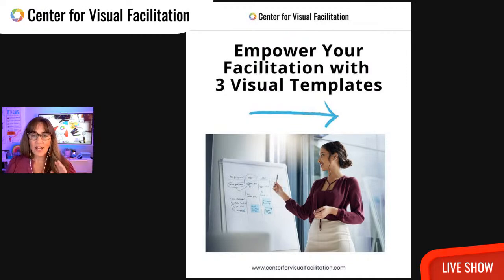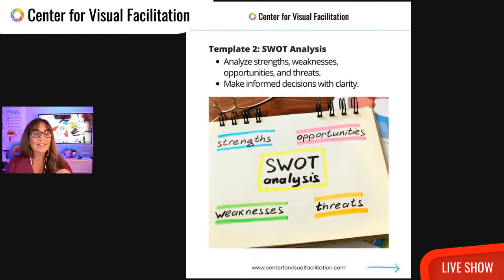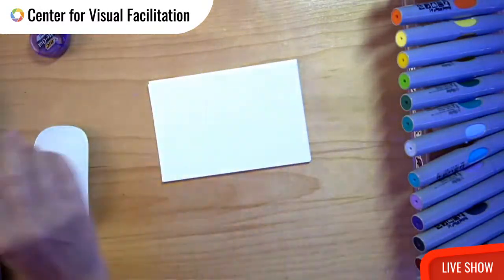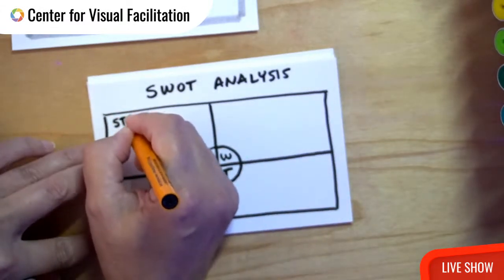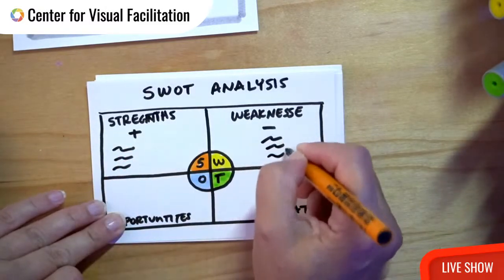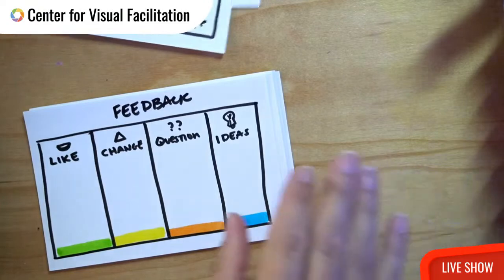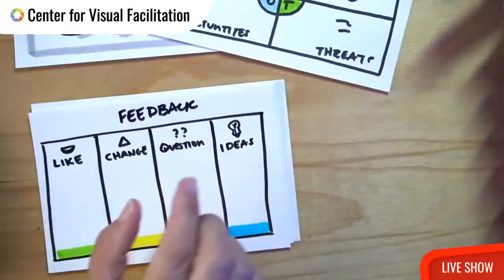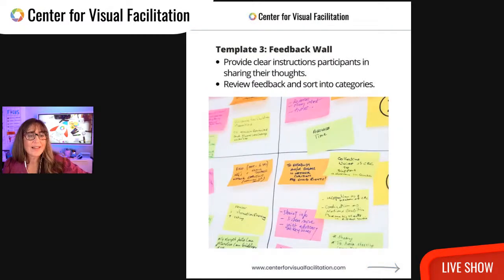25: How to Use Visual Templates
Empower Your Facilitation with Visual Templates

 Template 1: MIND MAP
- Ideal for brainstorming sessions.
- Visualize connections and relationships.

Template 2: SWOT ANALYSIS
- Analyze strengths, weaknesses, opportunities, and threats.
- Make informed decisions with clarity.

Template 3: FEEDBACK WALL
- Provide clear instructions participants in sharing their thoughts.
- Review feedback and sort into categories.